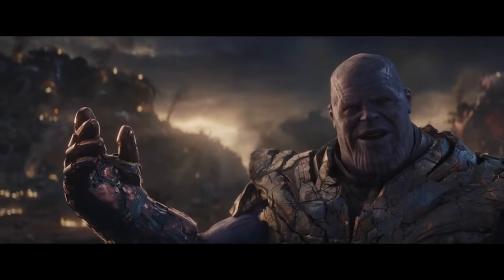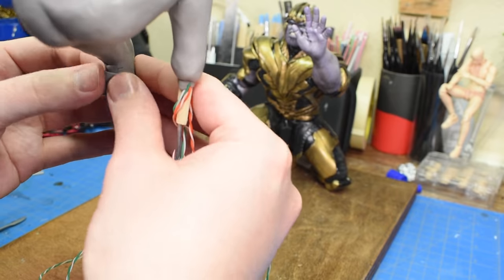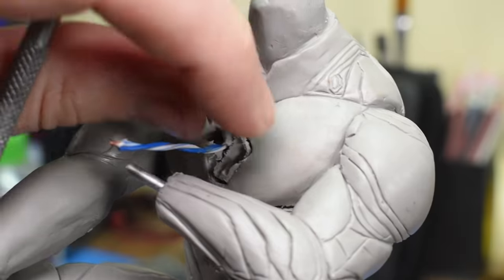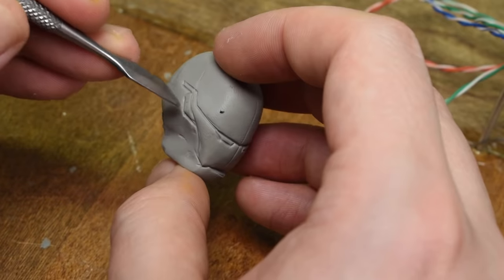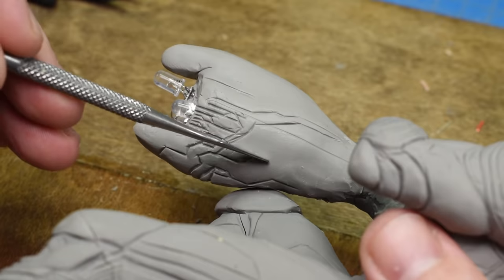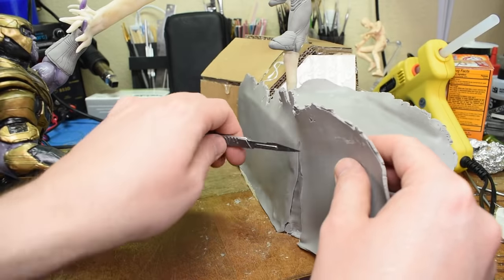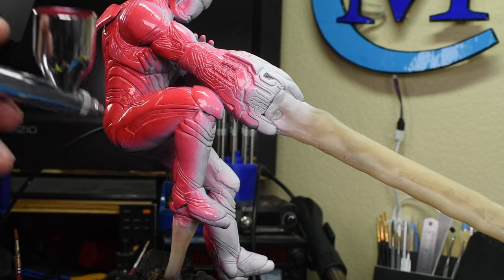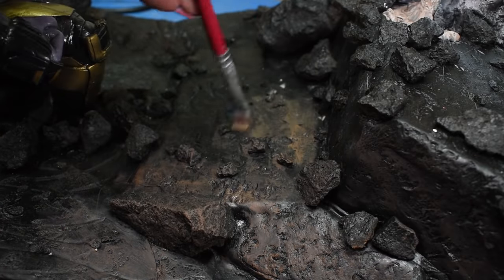Sculpting Iron Man VS Thanos (Part 2 Iron Man)Avengers End game battle diorama_Polymer Clay Tutorial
Sculpting Iron Man in the second part of this Avengers End Game diorama.

Links to everything I use

POSAIBLE FIGURE
Body-Kun DX
CLAY
Super Sculpey Original (Single Pack)
Super Sculpey Original (3 Pack)
Super Sculpey Medium Blend (1 Pack(What I currently use)
Super Sculpey Medium Blend (3 Pack(What I currently use)
Super Sculpey Original 8 pound clay
Super Sculpey White (3 Pack(I don't use that much anymore)
Clay Tools
Bake & Bond
Clay cutters
Clay Extruder
Pasta Maker (to roll sheets of clay)
Clay Roller
Steel Armature Wire
Armature Wire
Sculpting tools
Carving tools
Mini heat gun(to bake small parts with no oven)
Bamboo Skewers
Isoproply Alcohol(For removing finger prints in clay)
Wire cutters
Cutting mat
Cutting Tools
Tiny Scissors
Scalpel(main cutter to cut clay)
Scalpel blades
Retractable blade
Large xacto knife
Large xacto knife blades
Xacto knife
Xacto knife blades
Glues
Glue gun
Glue gun refill
CA Glue(Super Glue)
CA GLue Activator
5 min Epoxy
Painting
AirBrush Compressor Kit
Soldering tools
Soldering Station(old one)
Soldering Station(new one)
Micro Cutters
Silicone Wire 24awg